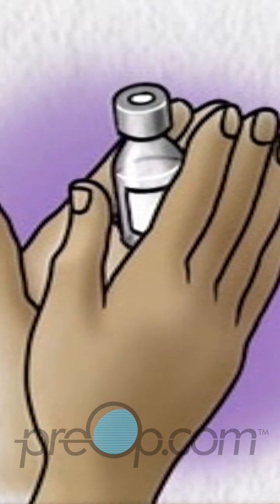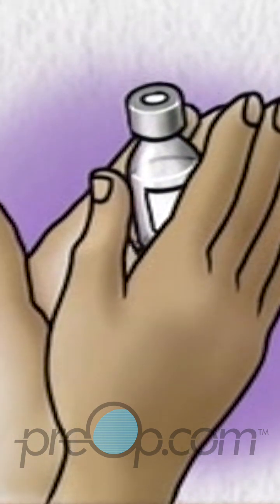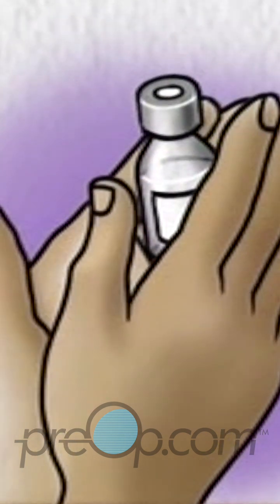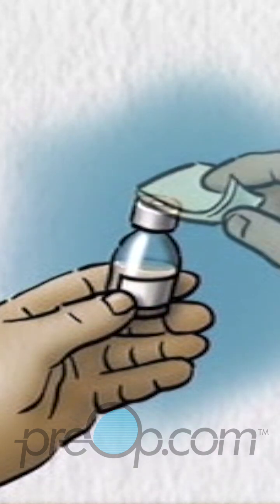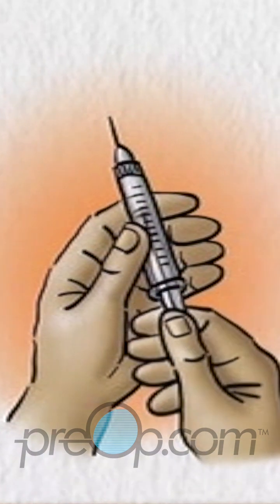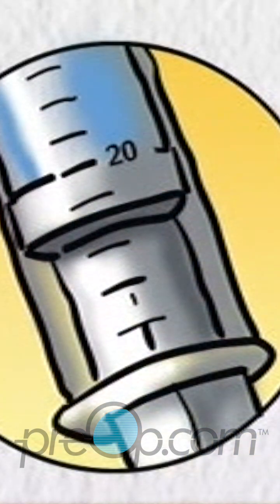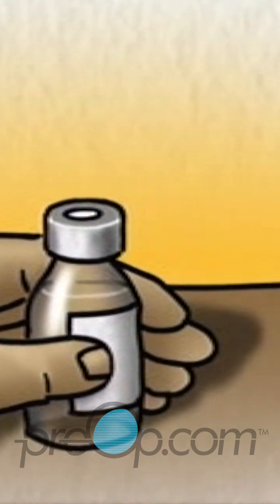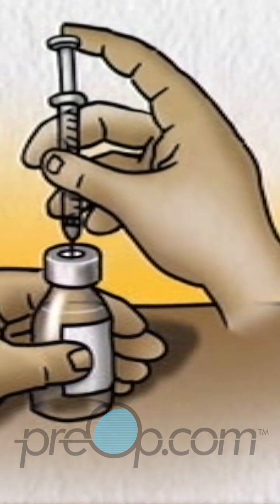"Master Insulin Injections 💉: 4-Step Guide for Diabetics preop DiabetesCare | PreOp® Pt 2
Mastering Insulin Injections: A Comprehensive Guide for Diabetics | PreOp® Patient Education

Introduction:
In managing diabetes, mastering the art of insulin injection is crucial. Your healthcare provider or diabetes educator will guide you through the steps involved in injecting insulin accurately. This program is designed to illustrate the process of preparing and administering insulin shots, ensuring you gain a practical understanding to manage your blood sugar levels effectively.

Procedure:

Preparation:

Begin by washing your hands thoroughly with warm water and soap, or use an alcohol wipe.
Gather all necessary supplies: insulin vial(s), a syringe, alcohol wipes, and a disposal container for your used syringe and needle.
Check the insulin vial to ensure it’s the correct dose and it’s not discolored or cloudy. Discard any expired insulin or if it has clumps on the sides of the vial.
Clean the top of the insulin vial with a fresh alcohol wipe and allow it to air dry.
Priming:

Pick up the syringe and remove the needle cap.
Draw air into the syringe equal to your insulin dose, for instance, 20 units.
With the insulin vial on a firm surface, insert the needle through the rubber cap into the vial.
Push the plunger down, transferring the air from the syringe into the vial.
Drawing Up Insulin:

Turn the insulin vial upside down, ensuring the tip of the needle is submerged in the insulin.
Slowly pull back the plunger to draw your required dose of insulin into the syringe.
Check for any air bubbles. If present, gently tap the syringe to move the bubbles to the top, then push them back into the vial before drawing the correct dose again.
Injection:

Locate your injection site, ensuring it’s clean. If dirty, wash with soap and water.
Pinch up the skin and insert the needle at a 45-degree angle. Release the pinched skin and slowly push the plunger down to administer the insulin.
Hold the syringe in place for five seconds, then withdraw the needle at the same angle you inserted it.
Apply mild pressure on the injection site with a finger, cotton ball, or gauze for five to eight seconds without rubbing.
Safety Guidelines:

Never reuse needles or syringes.
Discard used syringes and needles in a puncture-proof container.
Ask your pharmacist about the proper disposal of the container once it’s three-fourths full.
Conclusion:
Understanding where and how to inject insulin effectively plays a pivotal role in diabetes management. Consistent practice under the guidance of your healthcare provider will help ensure optimal blood sugar control, contributing to better overall health outcomes.